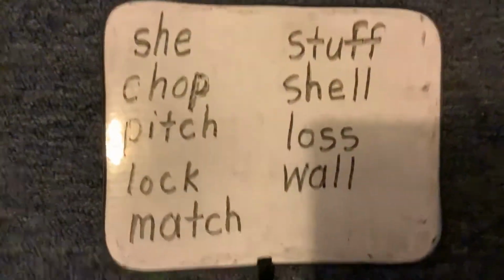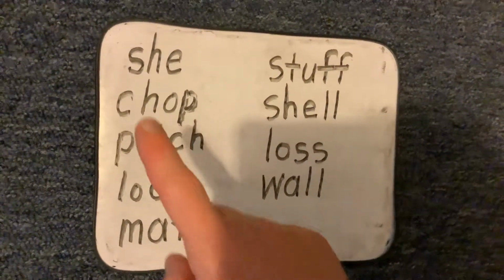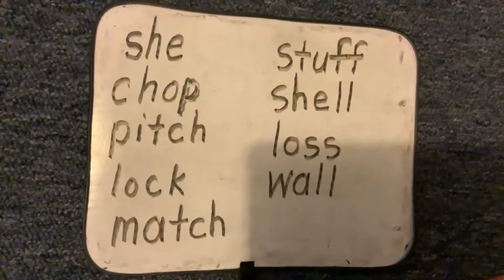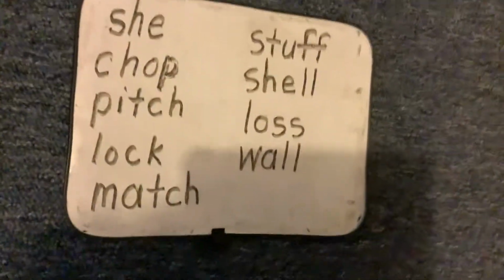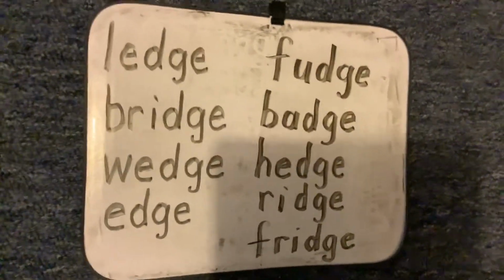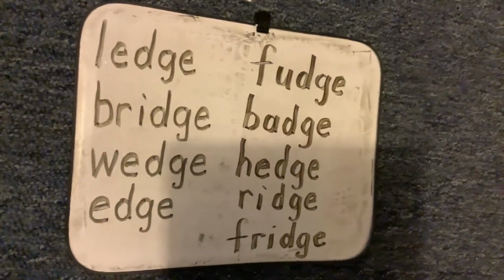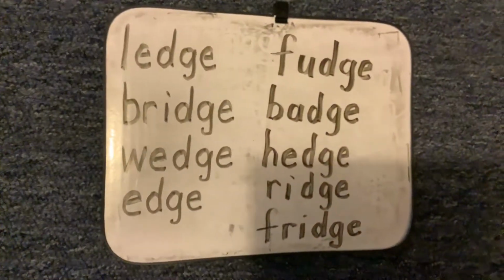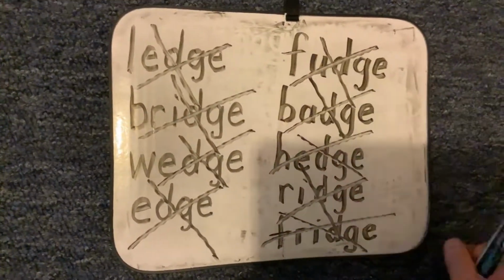OG Lesson 62